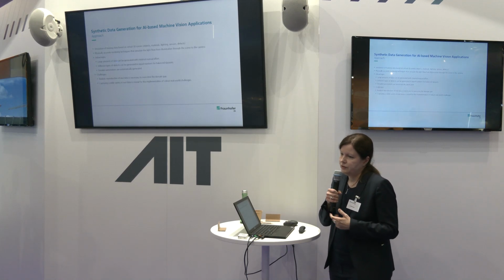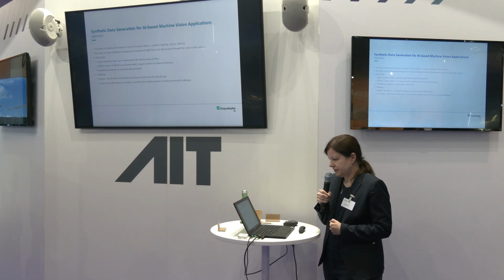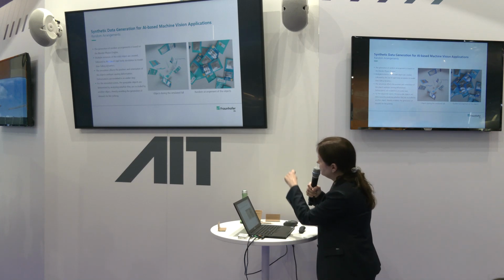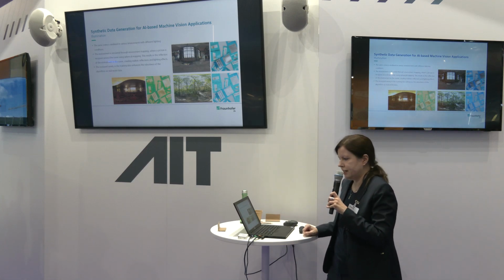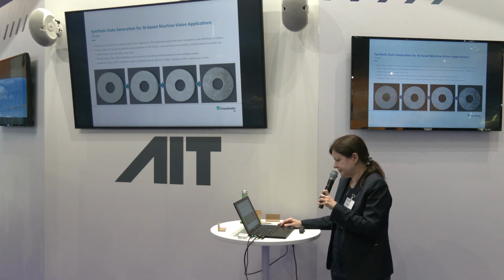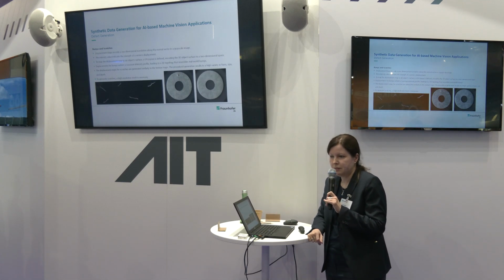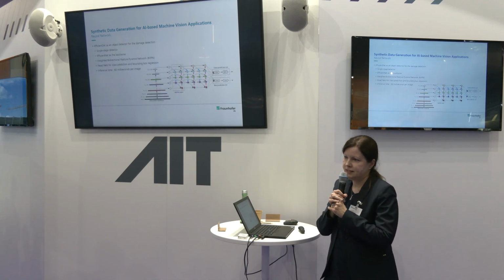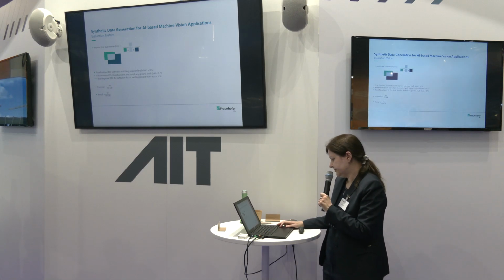Synthetic Data Generation for AI-Based Automation in Quality Inspection and Object Detection